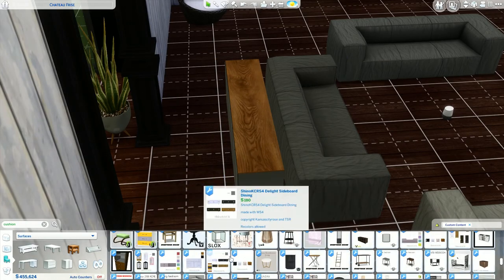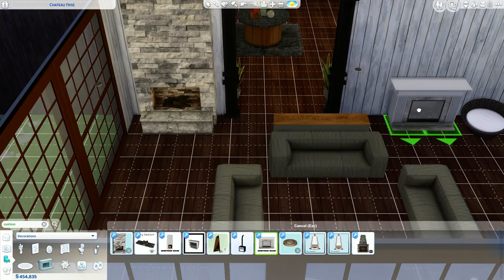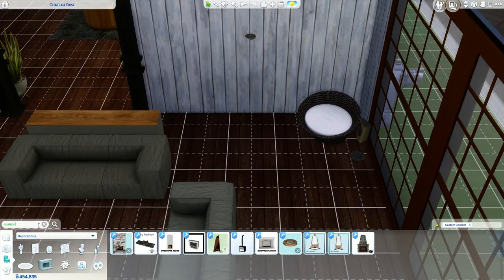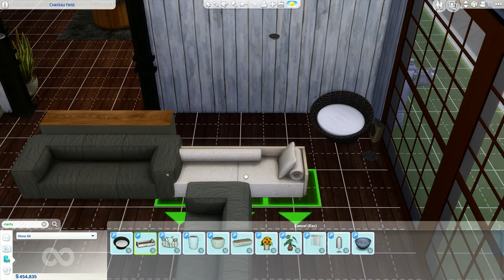THE SIMS 4 SPEED BUILD | WOOD STYLE LIVING ROOM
.My name is Zaria
.I post once a week
.CC: Tumblr Pinterest TSR